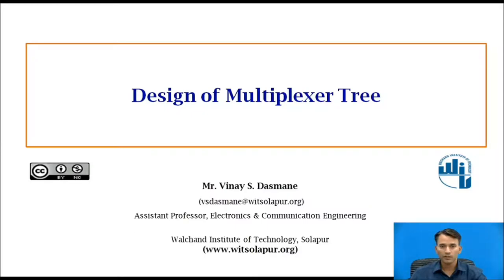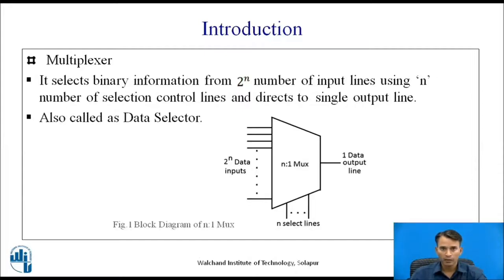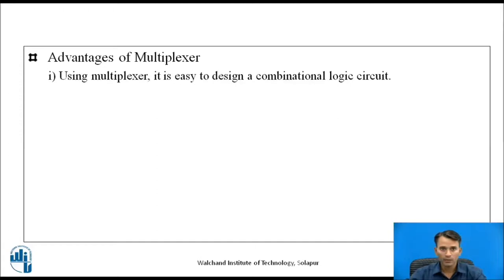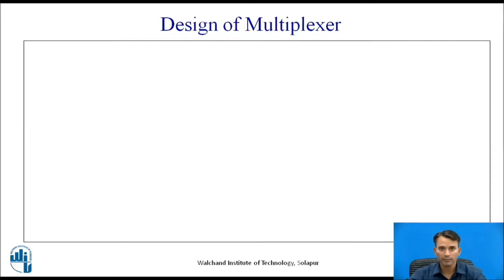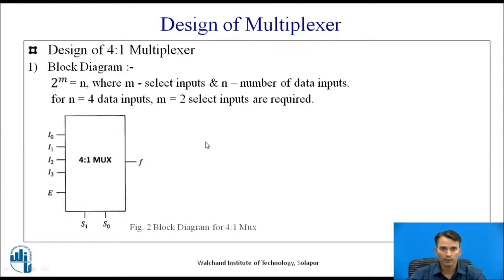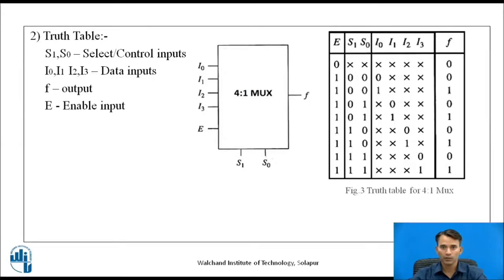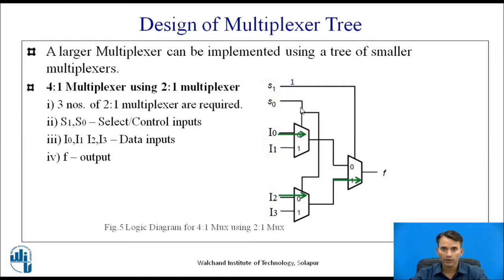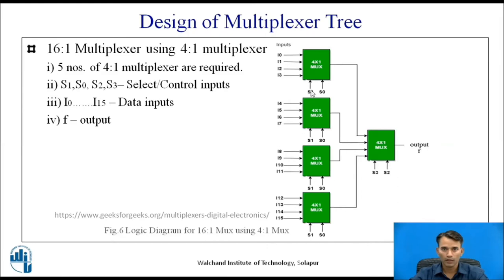Design of Multiplexer Tree